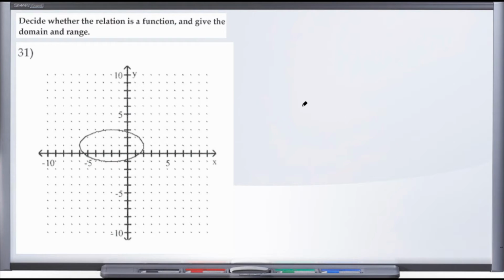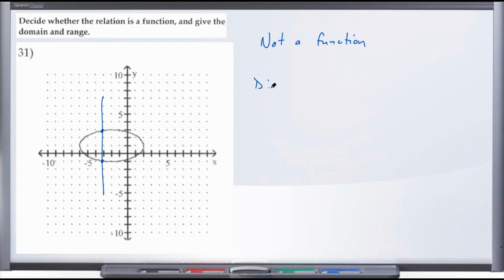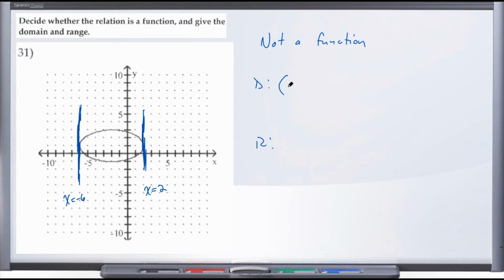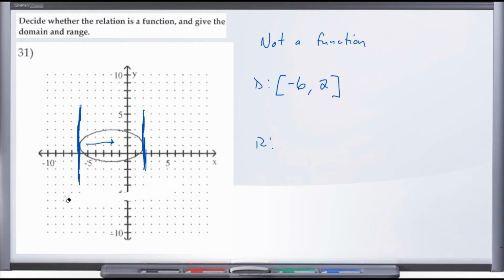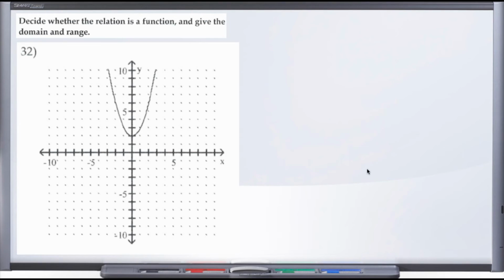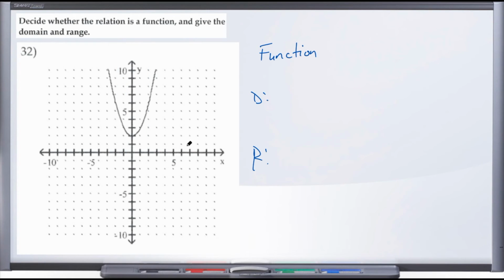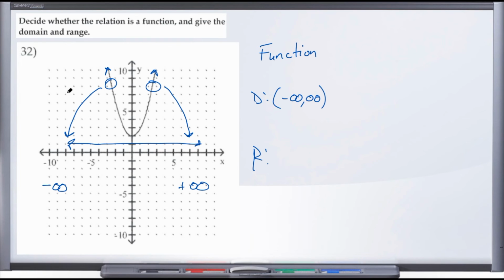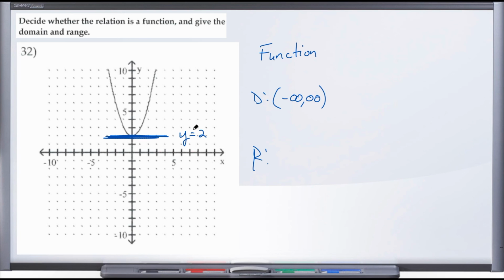MAT1033 Practice Test #1 Questions 31-32, Decide Whether the Relation is a Function